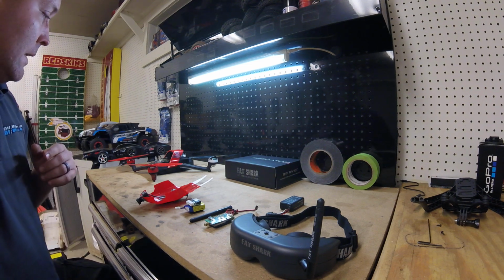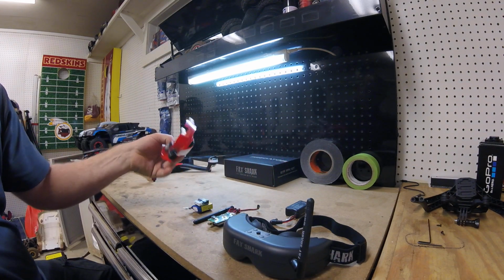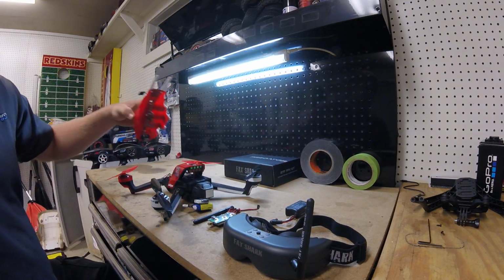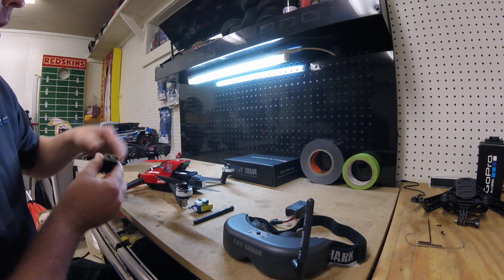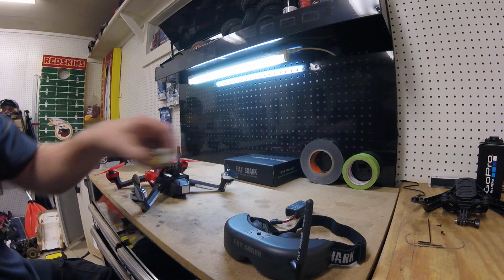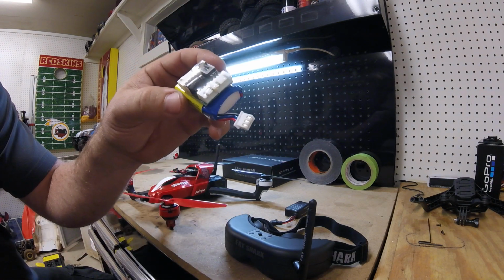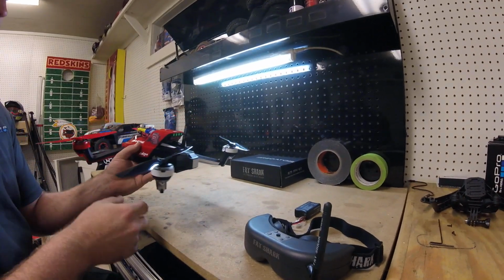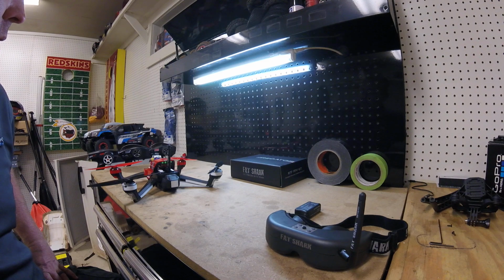Aton Fpv install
My Aton with fat shark predator kit